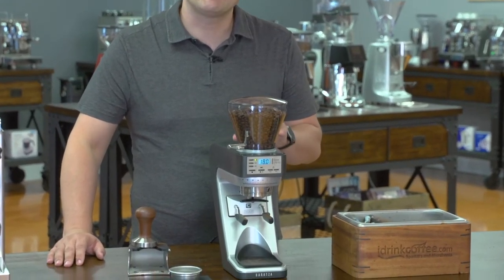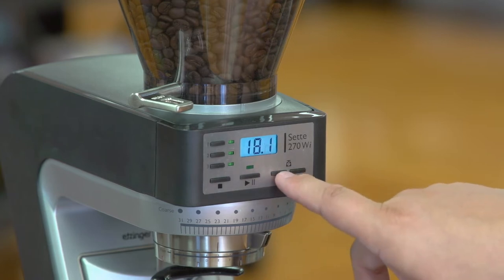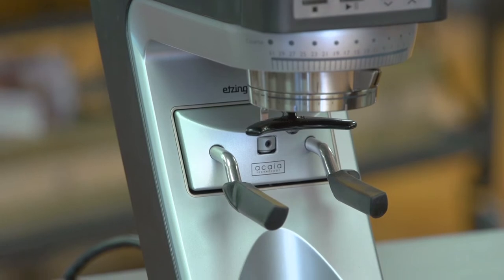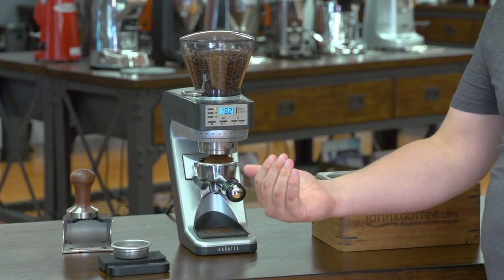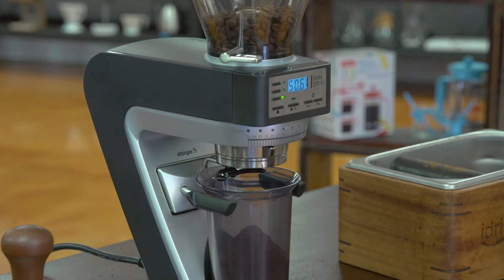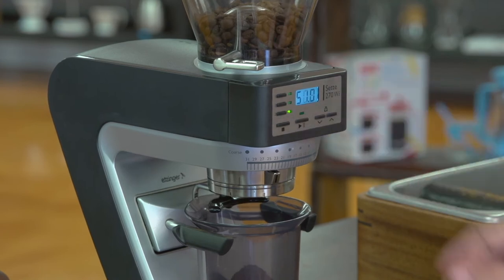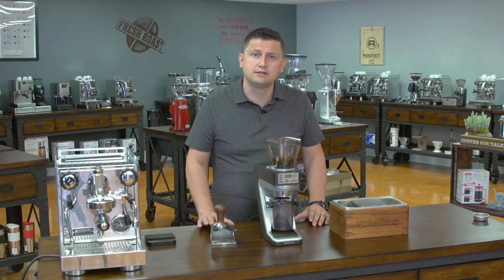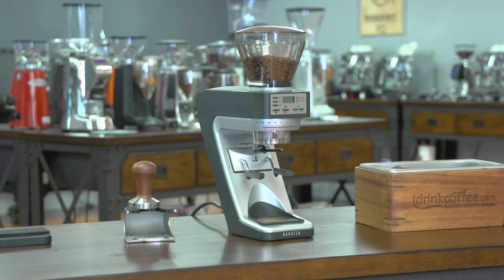iDrinkCoffee.com Review - Baratza Sette 270 Wi Coffee/Espresso Grinder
In this video the features of the Baratza Sette 270 Wi are presented and we test the consistency of the load cell vs a Acaia Lunar scale.